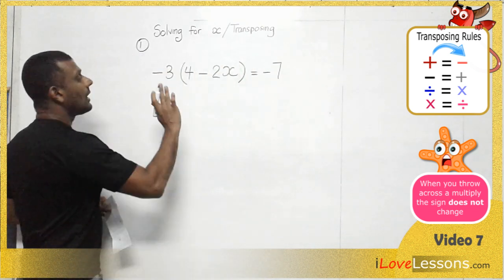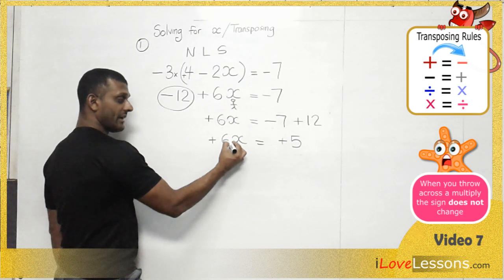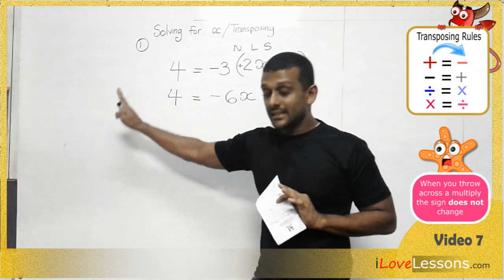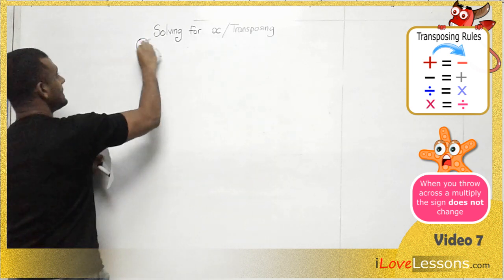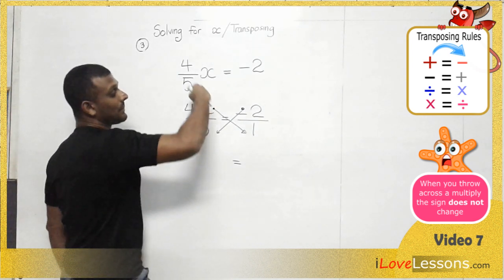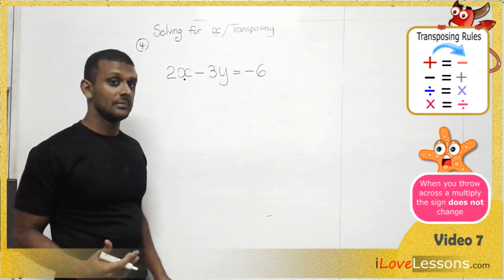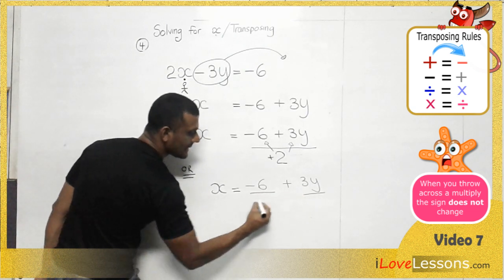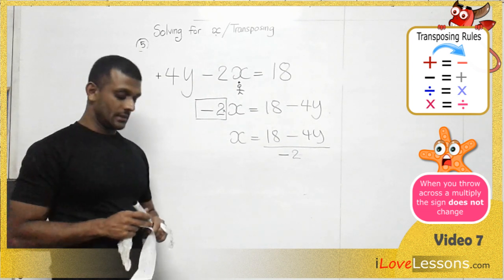CXC CSEC - Video 7 - Solving for X in Linear Equations Part 3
This video is the final part on how to solve for x in linear equations. For more info please visit: